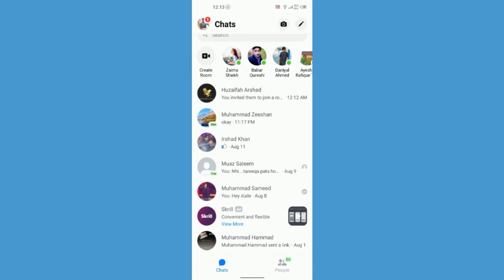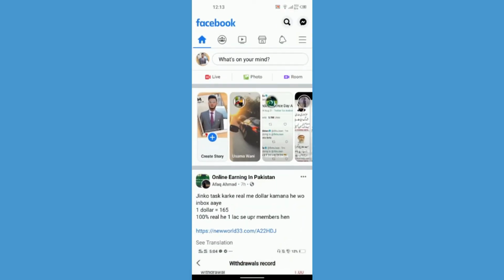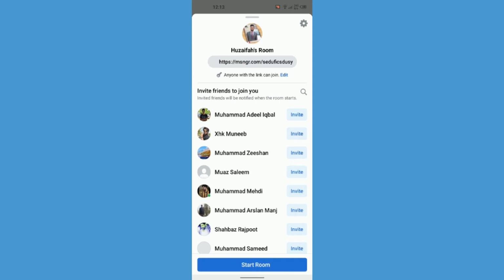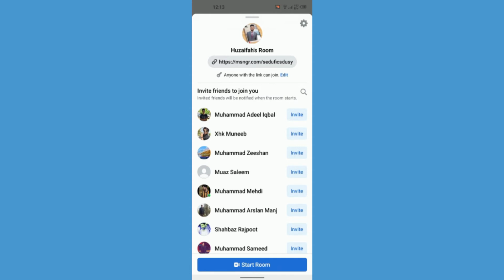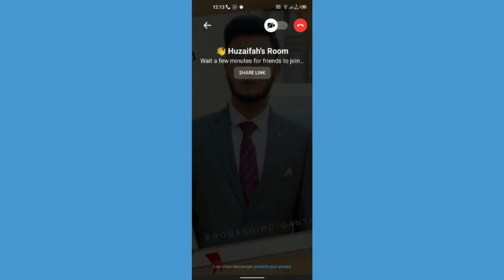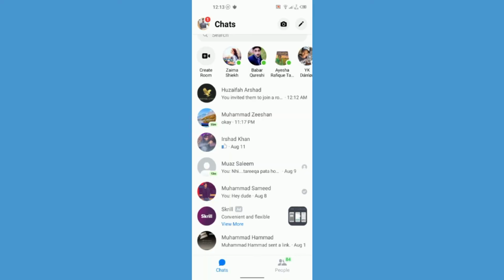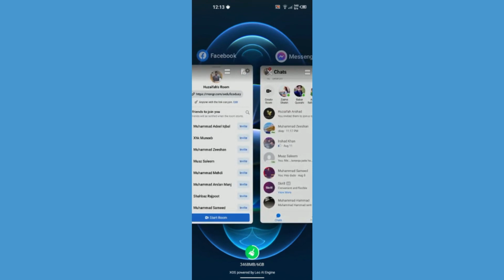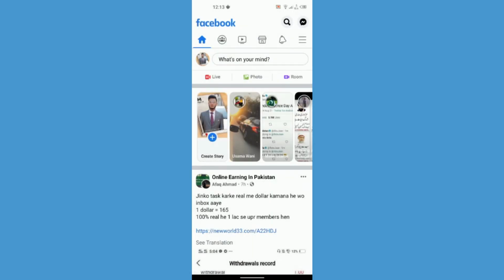How To Create A Room In Facebook Messenger (Quick Tutorial)